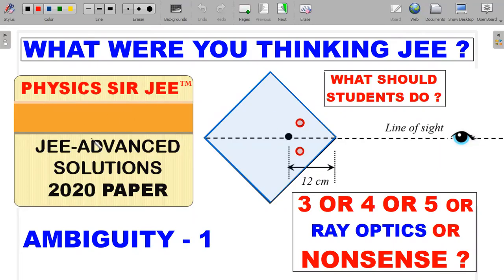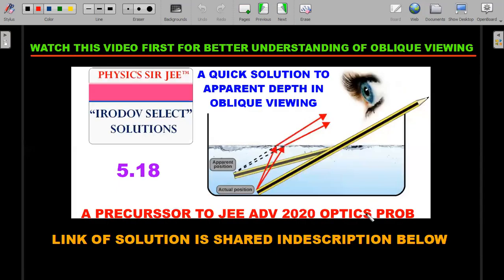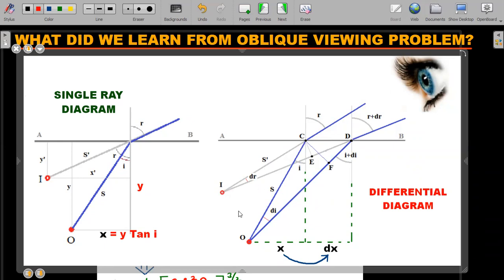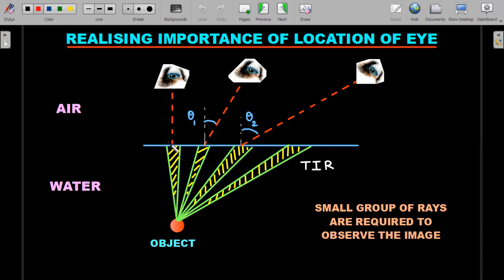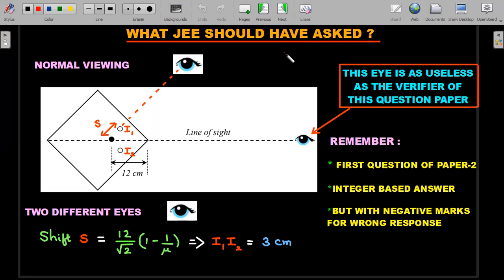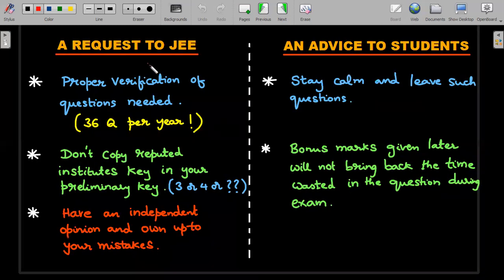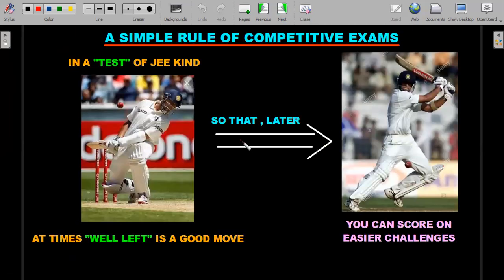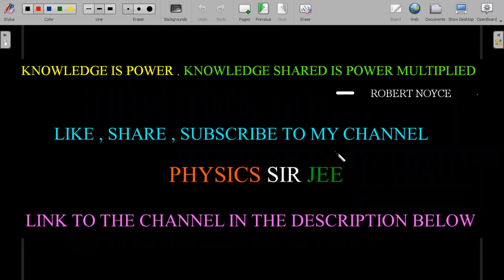JEE ADVANCED 2020 SOLUTIONS | ALPHA AND OMEGA SERIES |CONTROVERSIAL OPTICS PROBLEM | OBLIQUE VIEWING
DON'T MISS THE PRACTICE PROBLEM ON OBLIQUE VIEWING AT THE END OF THE VIDEO. LEARN THE BEST WAY TO COUNTER THIS PROBLEM IN EXAM CONDITIONS. WHY DID JEE GIVE A PRELIMINARY KEY OF 3 OR 4 OR 5 ? .THE ANSWER LIES IN THE LUCID EXPLANATION OF CONCEPT/SOLUTION IN THE VIDEO
Q:A large square container with thin transparent vertical walls and filled with water (refractive index )is kept on a horizontal table. A student holds a thin straight wire vertically inside the water 12 cm from one of its corners, as shown schematically in the figure. Looking at the wire from this corner, another student sees two images of the wire, located symmetrically on each side of the line of sight as shown. The separation (in cm) between these images is
Here's the Problem statement 👇

HERE'S THE IRODOV 5.18 VIDEO SOLUTION - A PRECURSOR TO UNDERSTANDING OBLIQUE VIEWING , A MUST SEE 👇

CHAPTERS :
0:00 INTRO
1:05 PROBLEM STATEMENT
2:15 PREVIOUS VIDEO ON IRODOV 5.18 OBLIQUE VIEWING
3:05 QUICK CONCEPT OF OBLIQUE VIEWING
6:39 IMPORTANCE OF ANGLE OF VIEWING
7:55 APPLYING OBLIQUE CONCEPT TO JEE PROB
9:05 WHY PROBLEM WAS NOT SOLVABLE?
9:28 WHAT JEE SHOULD HAVE ASKED ?
10:45 CONSTRUCTIVE CRITISISM OF PROB
11:45 MY REQUEST TO JEE
13:48 MY ADVICE TO STUDENTS IN JEE EXAM
14:26 DRAVID'S 'WELL LEFT' THEORY IN TESTS
15:05 PRACTICE PROBLEM ON OBLIQUE VIEWING
15:57 SOLUTIONS AT OUR DISCORD SERVER
16:10 LINK TO DISCORD SERVER
16:25 OUTRO